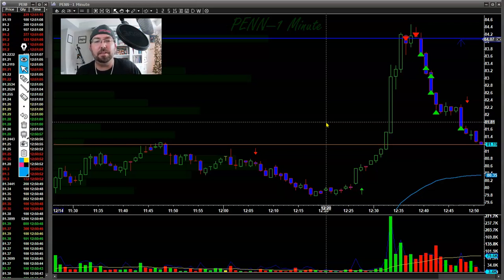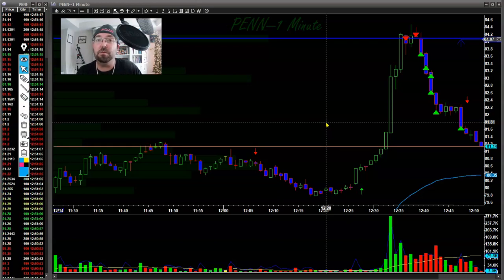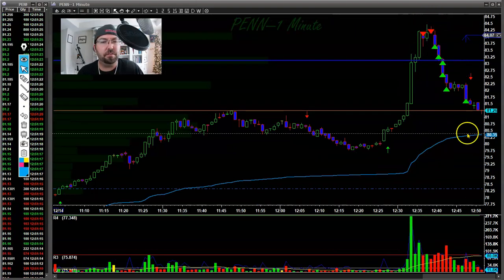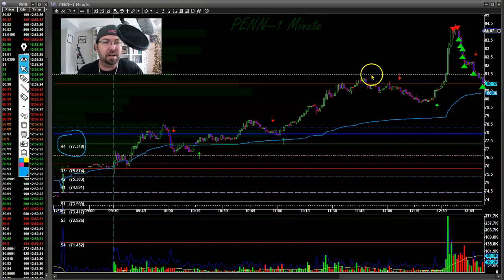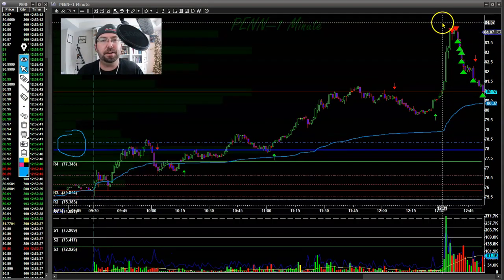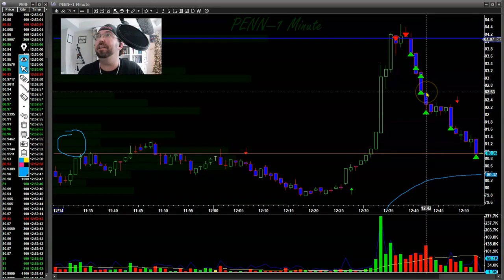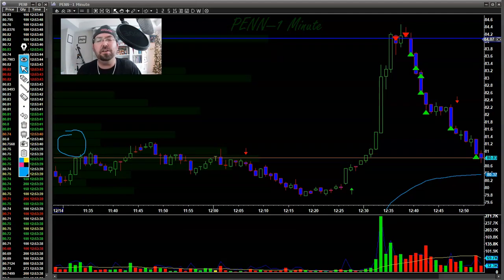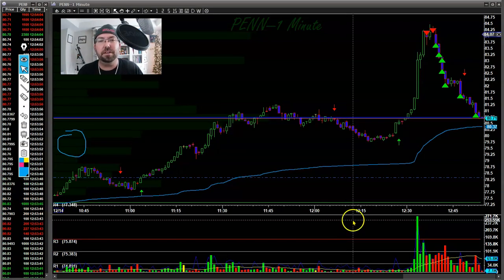How to trade a Climactic Volume Reversal - Live trade on $PENN with PnL